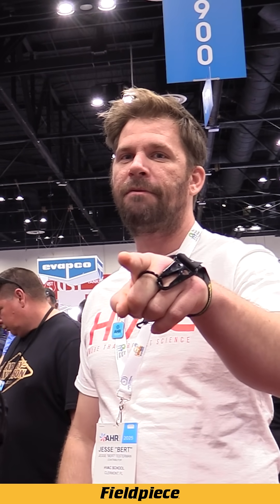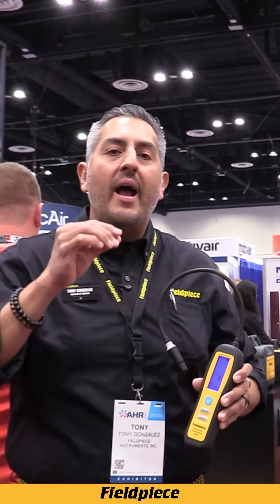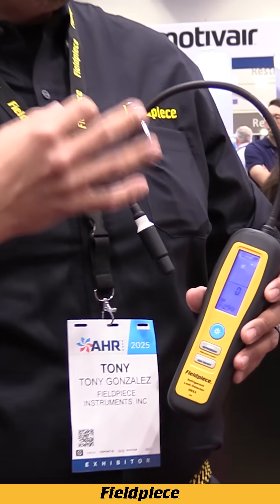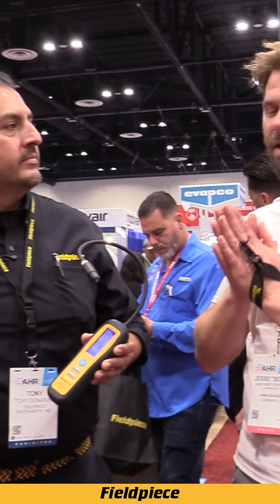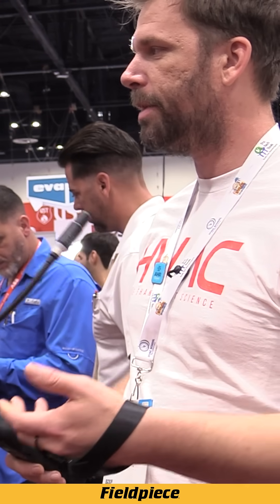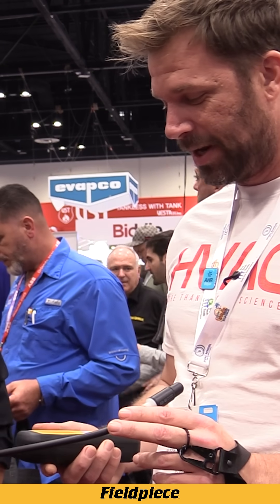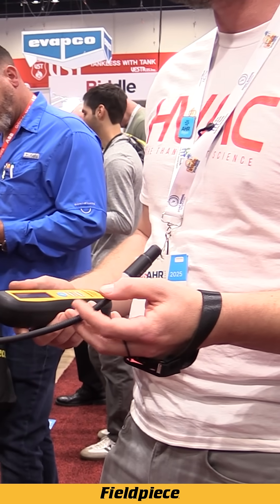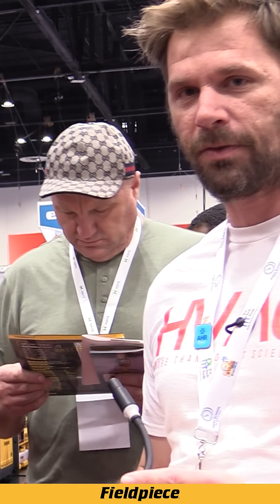Bert Discovers the NEW Fieldpiece DRX3 Refrigerant Leak Detector at AHR 2025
Bert stumbles upon Tony Gonzalez from Fieldpiece at AHR Expo 2025 showcasing their brand new DRX3 Heated Diode Refrigerant Leak Detector! This game-changing tool is a true all-in-one solution that detects A1 refrigerants, A2L refrigerants, A3 hydrocarbons (propane, butane, isobutane), natural gas, and even tracer gases like N2/H2 mixtures - all with a single sensor! No more switching between different detectors. Coming to distributors this spring, this innovative leak detector is designed with technicians in mind. Watch Bert get the inside scoop on this exciting new HVAC tool!